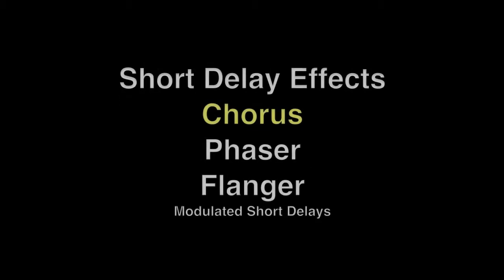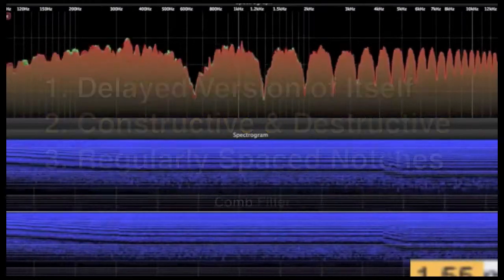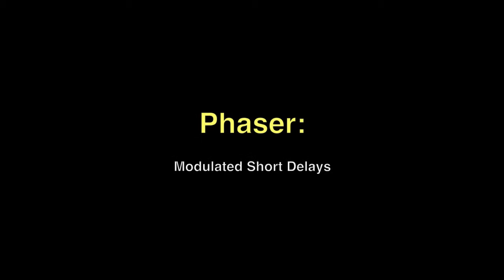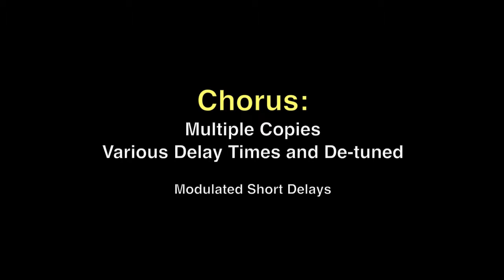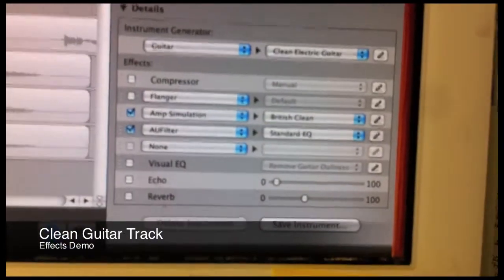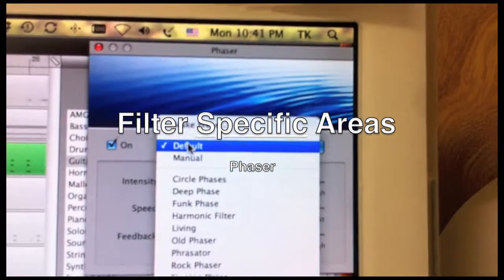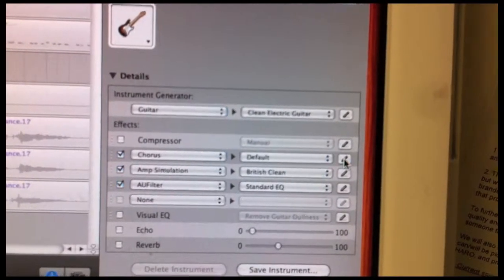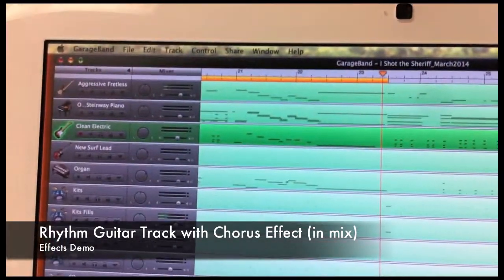DAW: Flanger, Phaser, and Chorus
This is a quick 5-minute overview of Modulated Short Delays: Flanger, Phase, and Chorus. It includes and quick explanation and examples of each, as well as how they are used in a musical setting.